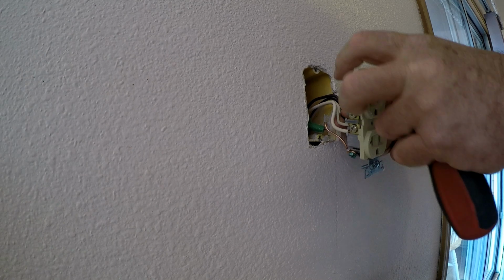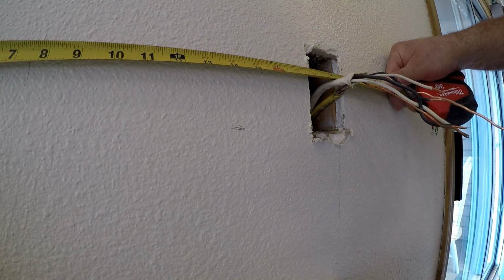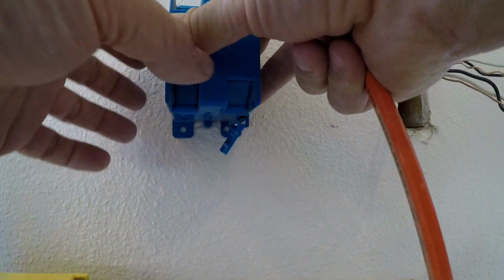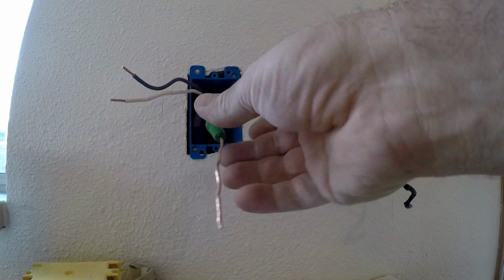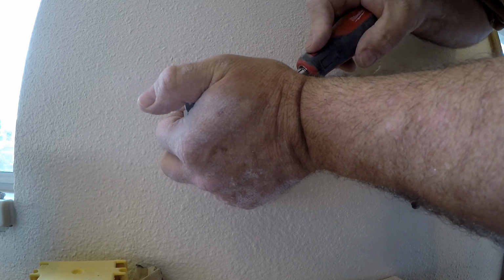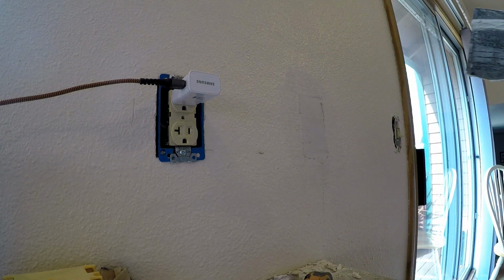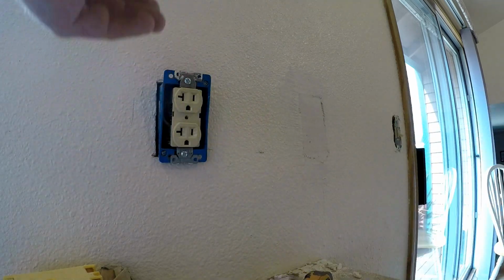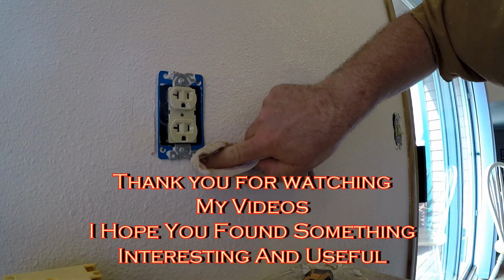Relocating An Electrical Outlet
How To Relocate
A Kitchen Counter - Electrical Outlet

ALWAYS TURN OFF THE POWER
WHEN HANDLING ELECTRICAL DEVICES

See How To Repair The Wall Too

Your Subscription Would Be Appreciated!